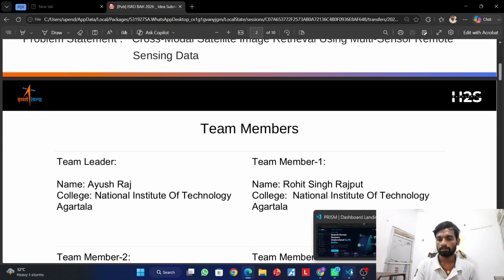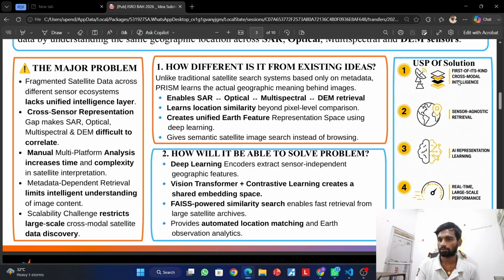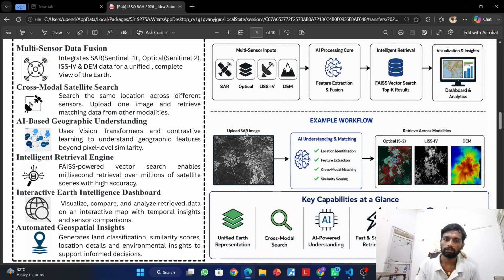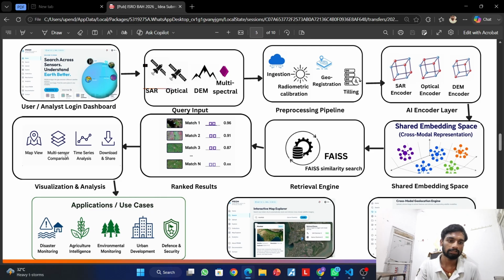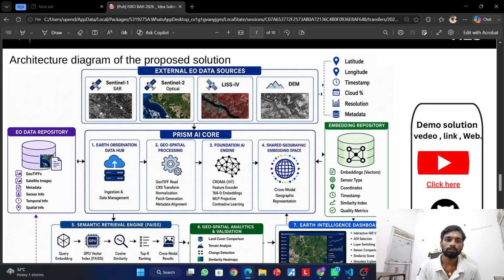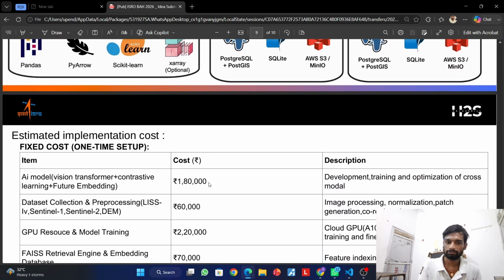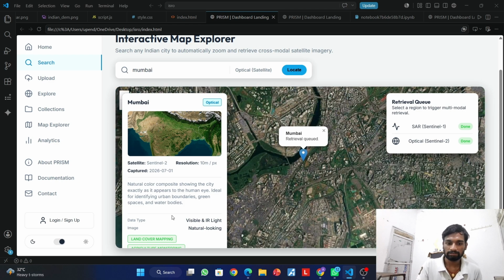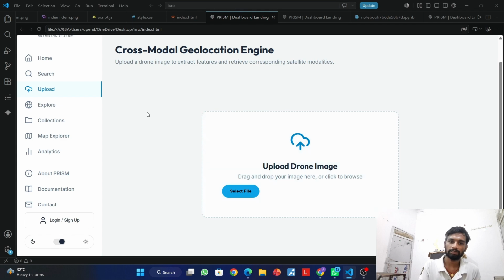Team_InnoVEX (NIT Agartala)